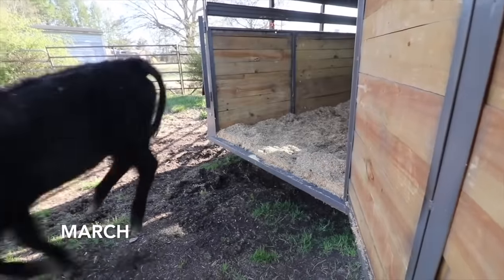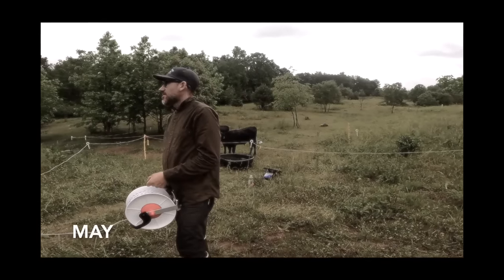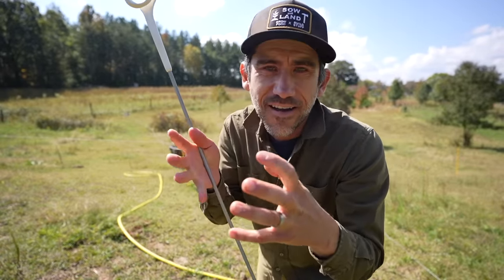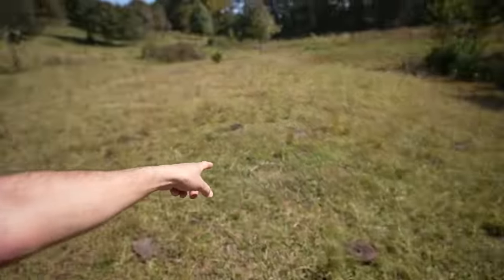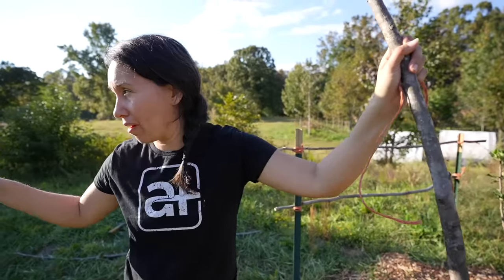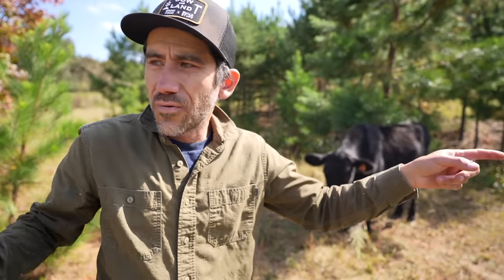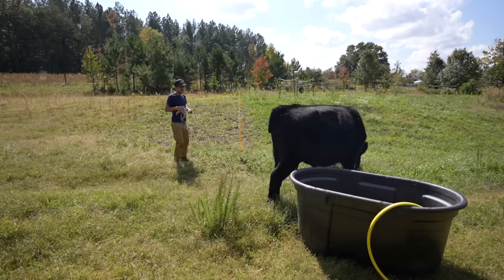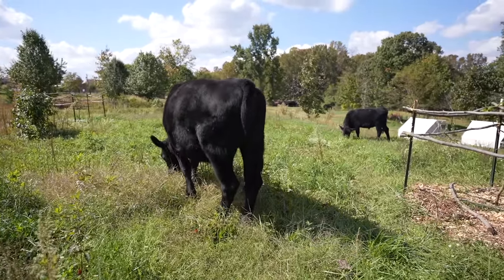What I Learned Raising Beef Cattle on My Homestead (so far)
I share the struggles and successes of moving beef cows!